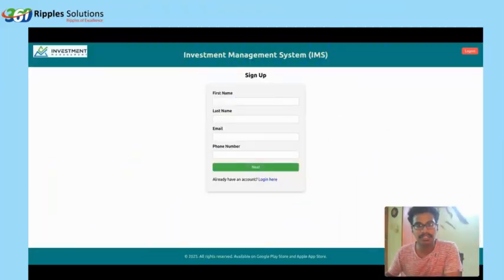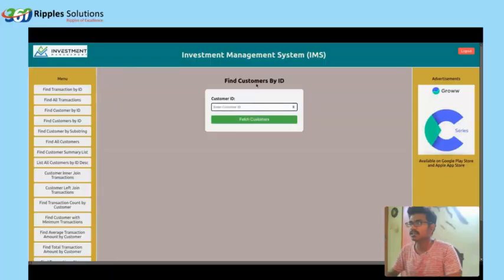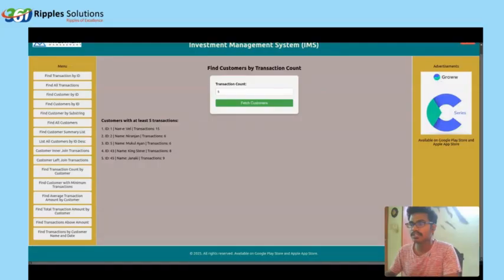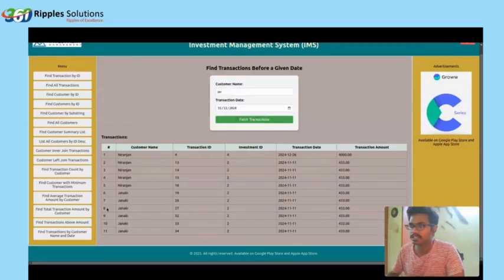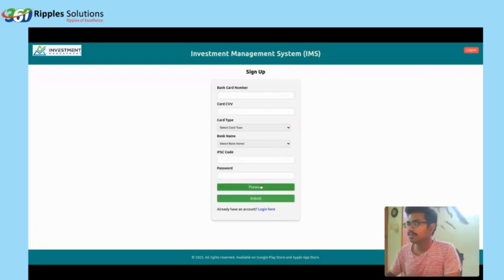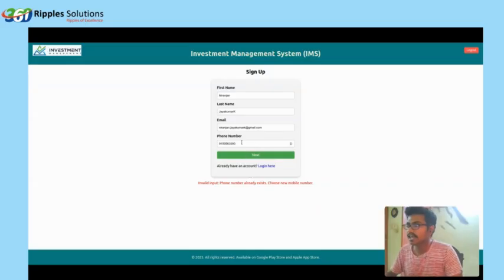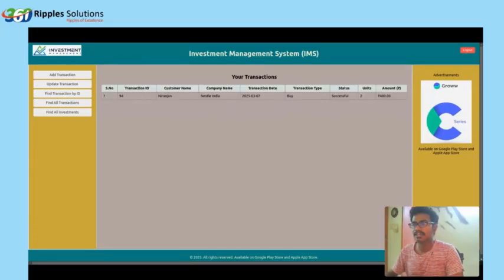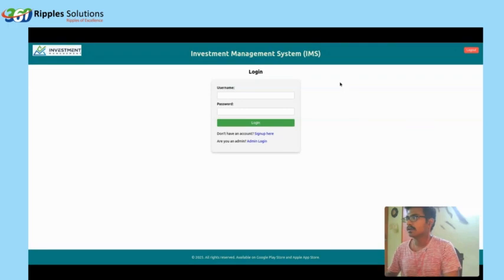Java/ReactJS FSD - Investment Management System Done by BE Student